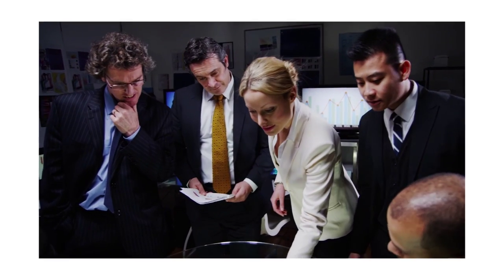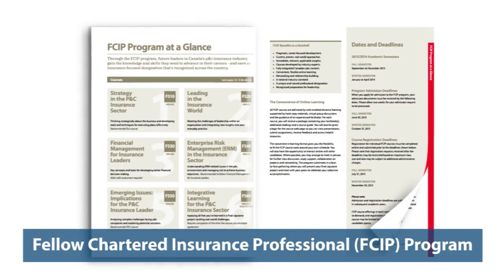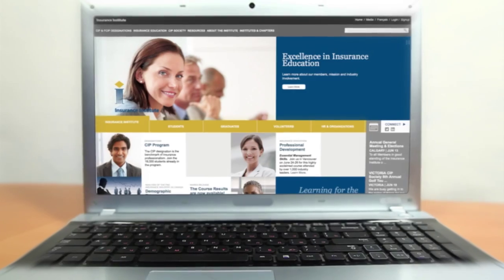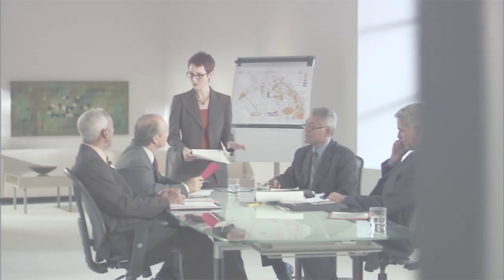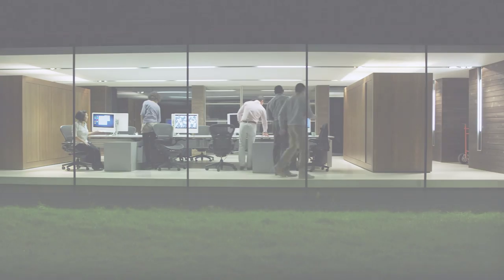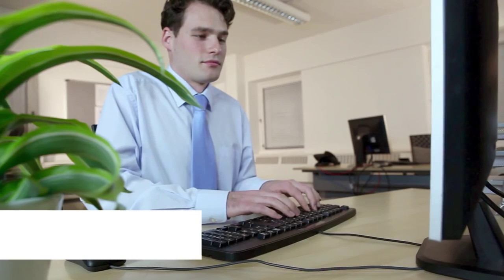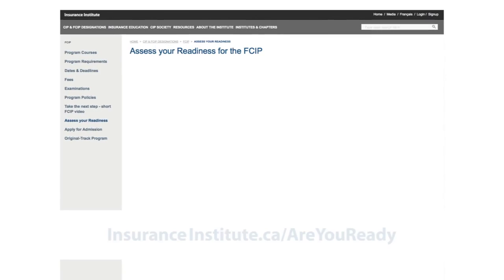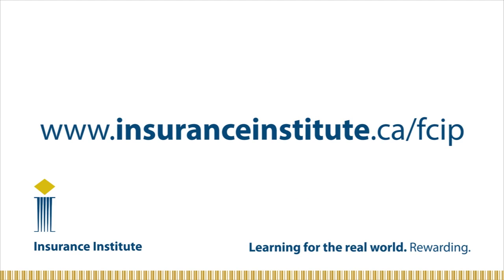FCIP Virtual Tour (F510: Strategy)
FCIP grads discuss the insights they gained in F510: Strategy in the P&C Insurance Sector. The course examines how insurance businesses set their strategy and overall direction.